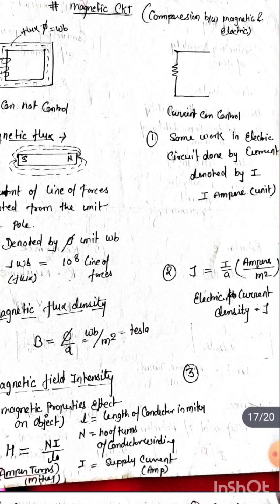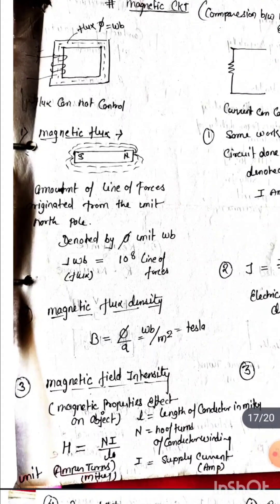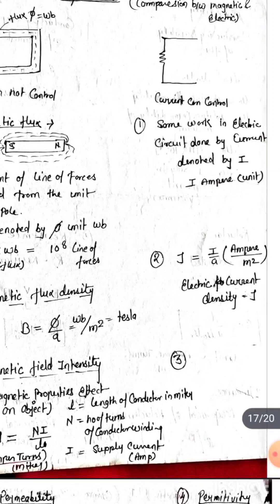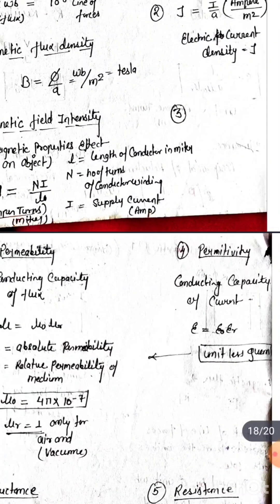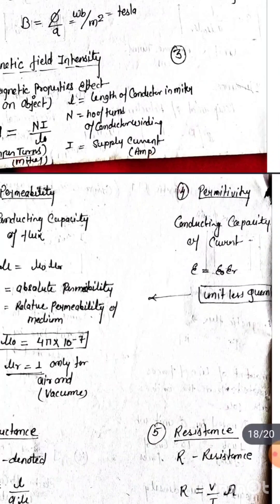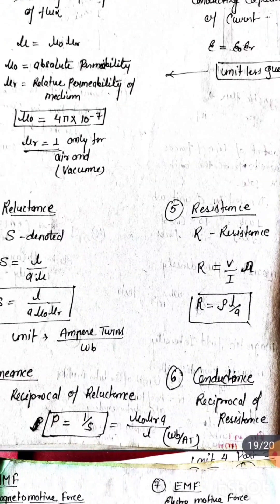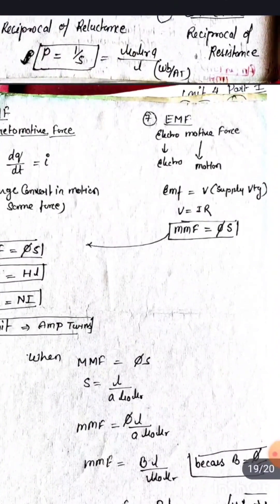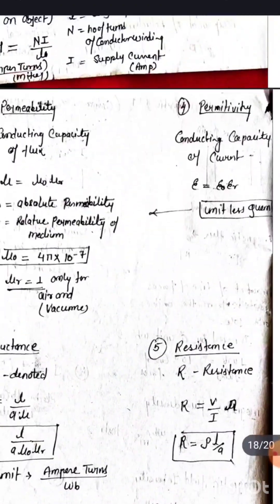comparison between electric and magnetic circuit by ps